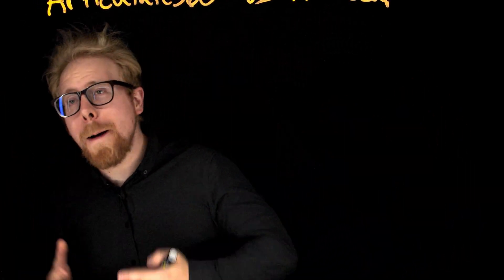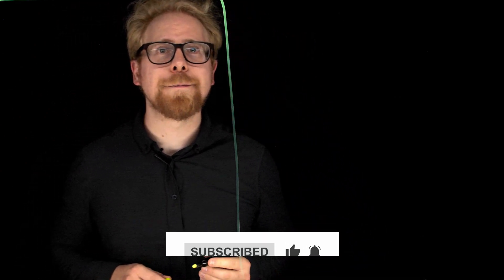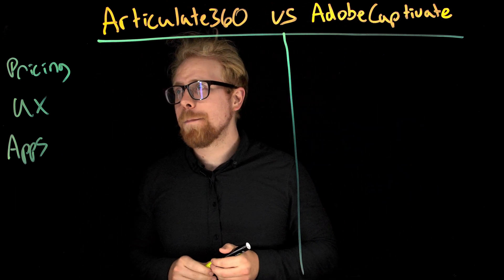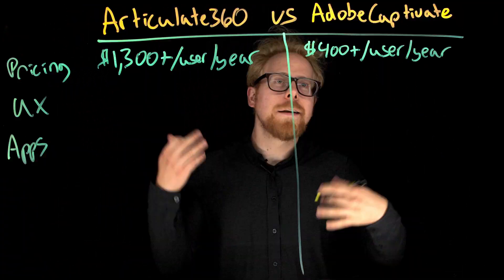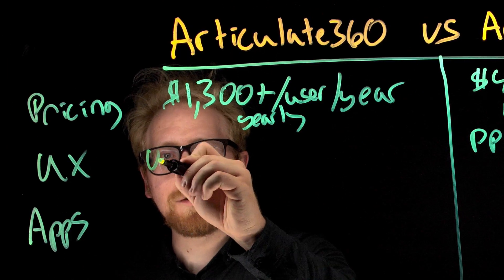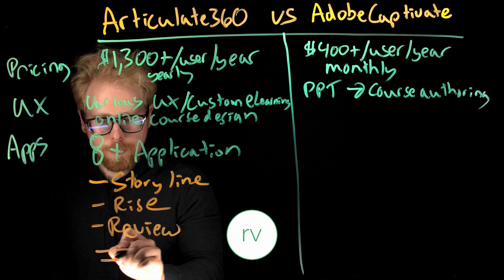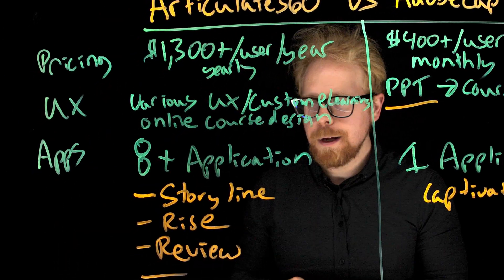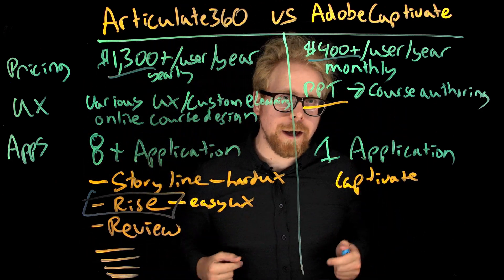Articulate 360 VS Adobe Captivate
Choosing the right eLearning authoring tool can make or break your online course. In this video, we compare Articulate 360 and Adobe Captivate, covering pricing, user experience, and features to help you decide which is the best fit for your eLearning program. Whether you are starting from scratch or converting PowerPoints into interactive courses, you will discover the pros and cons along with our personal recommendation so you can invest wisely and create content your learners will love.

Captions:
0:00 What are Articulate 360 and Adobe Captivate?
1:07 Articulate 360 vs adobe captivate: pricing, ux, and applications
1:24 Articulate 360 pricing explained
1:55 Adobe Captivate pricing explained
2:30 Adobe Captivate user experience overview
3:00 Articulate 360 user experience overview
3:25 Articulate 360 features and applications
3:53 Adobe Captivate single application breakdown
4:15 How to choose between articulate 360 and adobe captivate
4:48 Our favorite eLearning authoring tool revealed

We’re eLearning Partners™, and we help you build online courses, eLearning programs, and learning experiences that actually work—using the perfect mix of AI tools, expert coaching, and personalized support.

Here’s how we can help you:
- Find the perfect eLearning platform in seconds → FREE eLearning Platform Finder™
- Build courses people love and get results from day one → eLearning Simplified Academy™
- 2.5X your income and master AI in our elite mastermind → Future-Proof Learning Community™
- Build your global learning business in 24 hours or less → VIP Coaching Experience